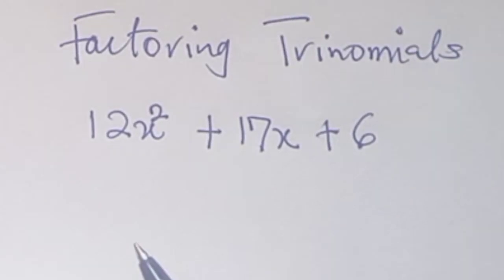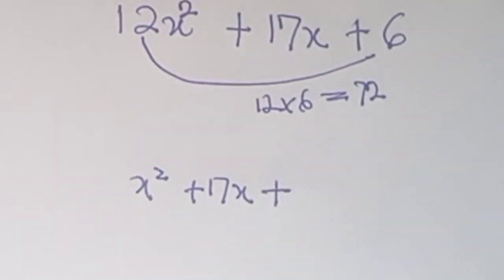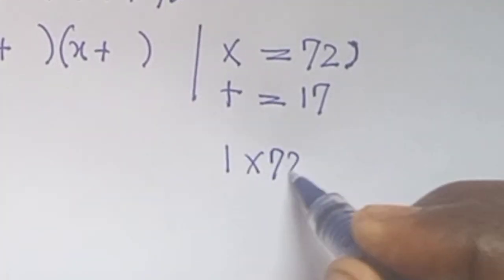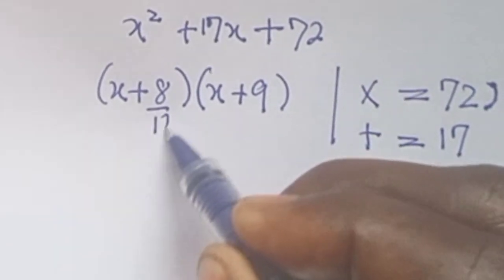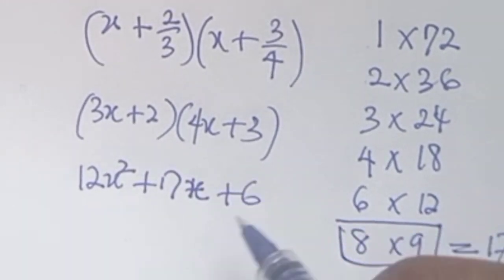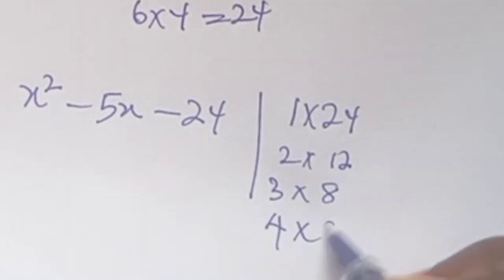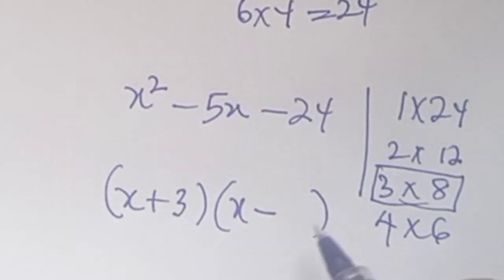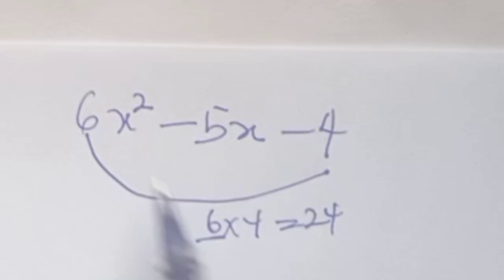Secret Method for Factoring Trinomials They Don’t Teach in High School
Factoring trinomials—especially when the leading coefficient is not 1—can feel confusing and time-consuming. In this lesson, I break down a simple and powerful factoring method that most high schools in the USA don’t teach. You’ll also learn how to factor trinomials when the leading coefficient *is* 1, using clear step-by-step examples. Perfect for algebra students, exam prep, and anyone looking to master factoring with confidence.